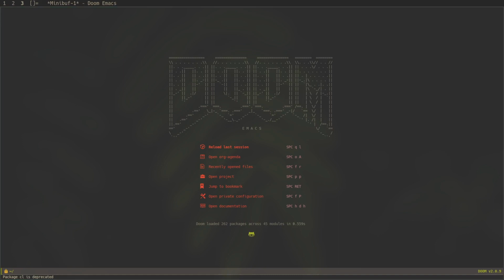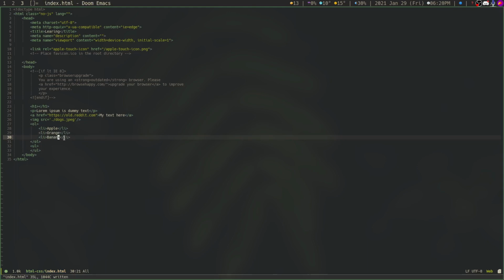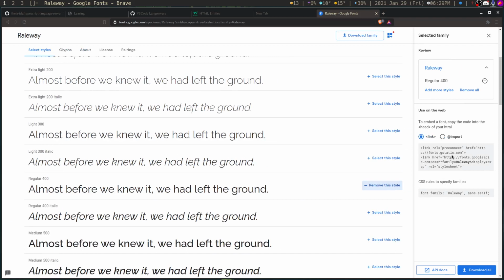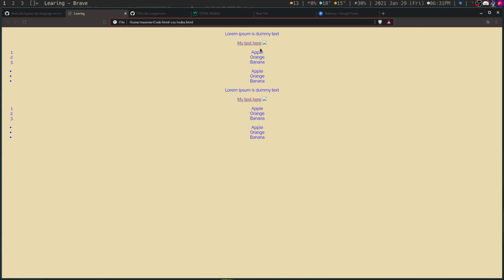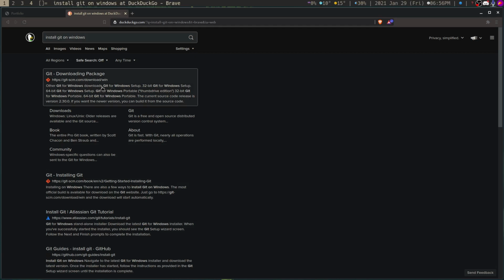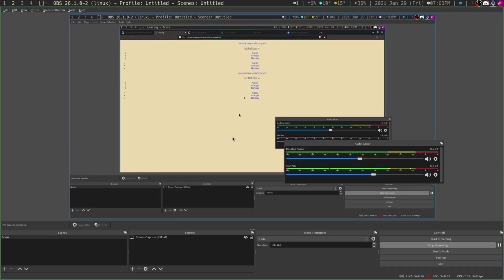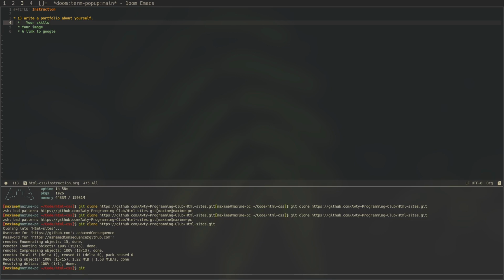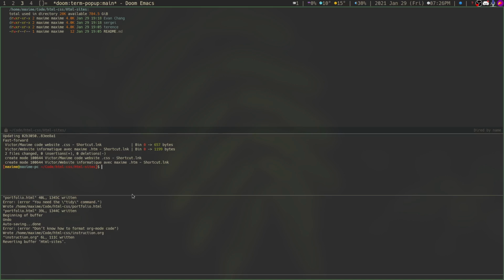HTML & CSS Basics